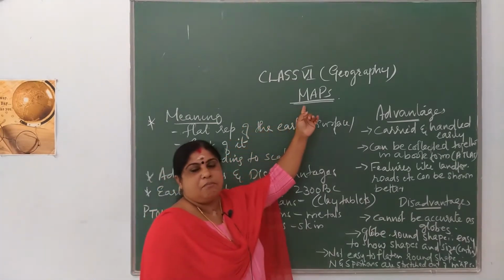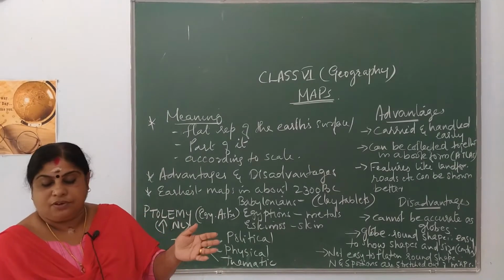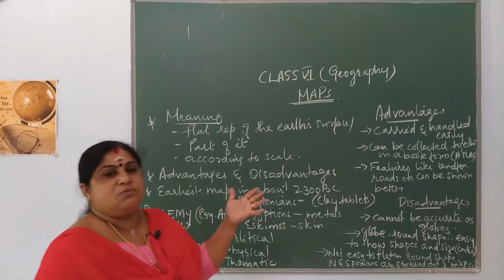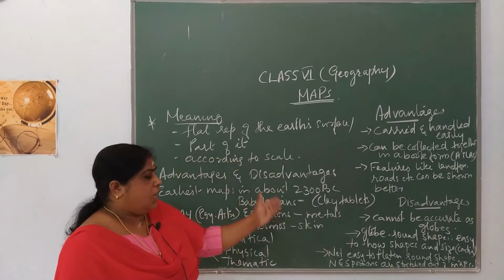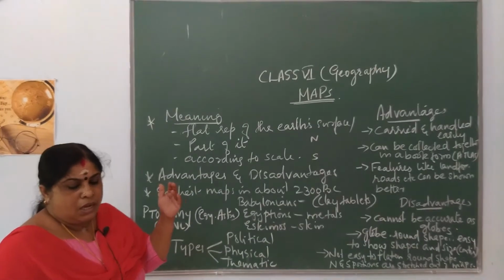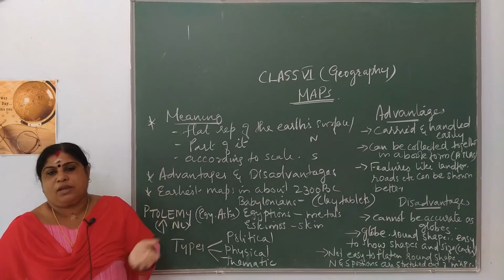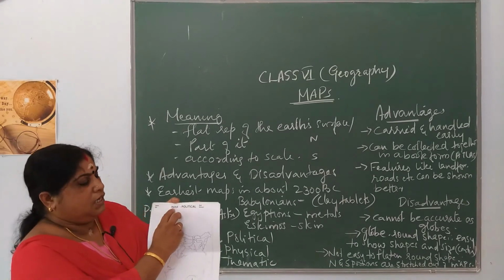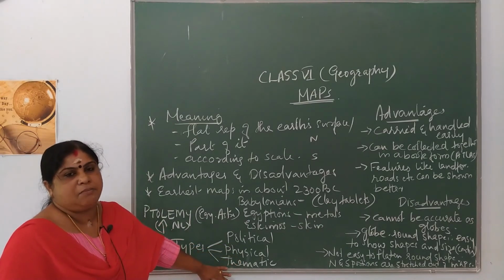Class VI Geography MAPS